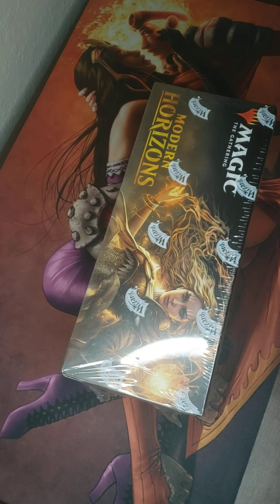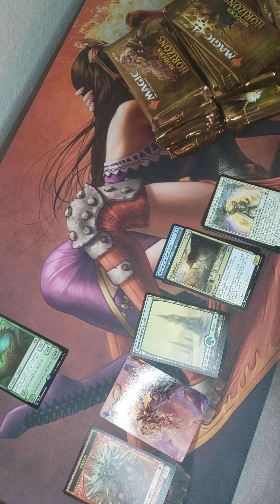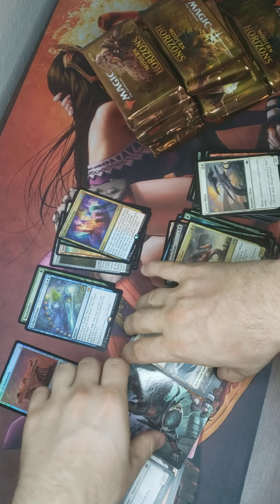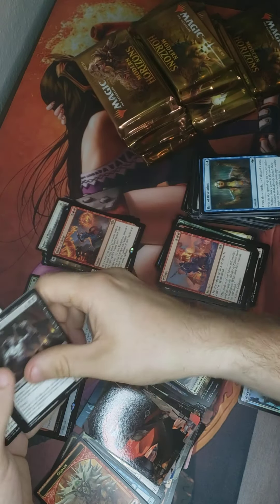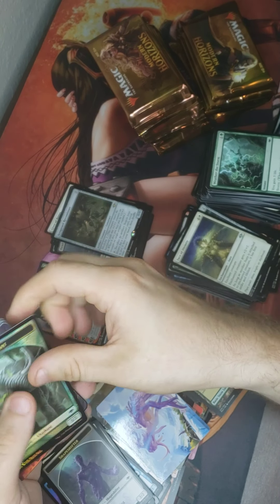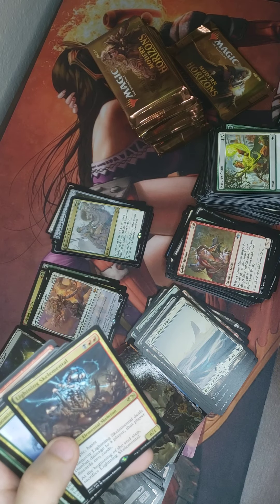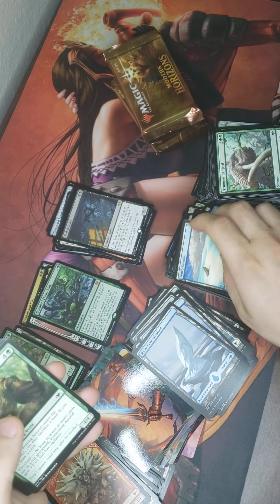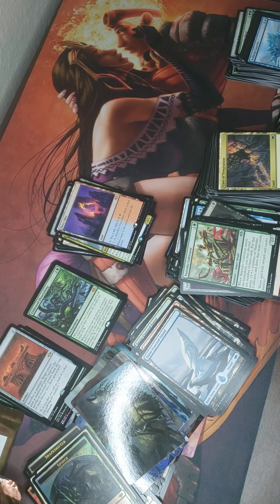Big hit?! Modern Horizons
We did it boys